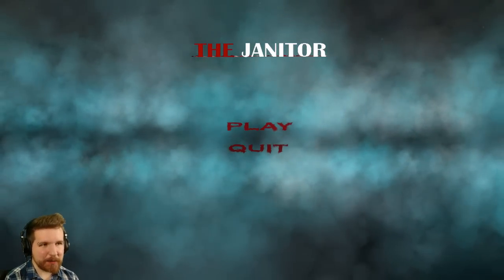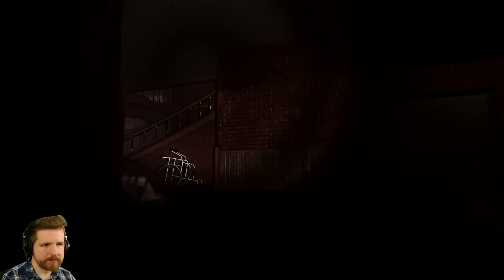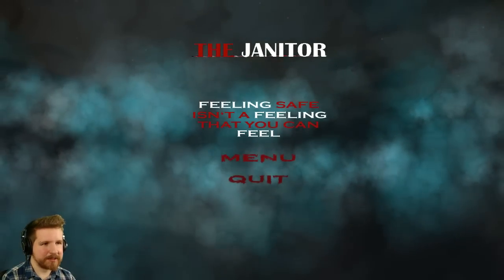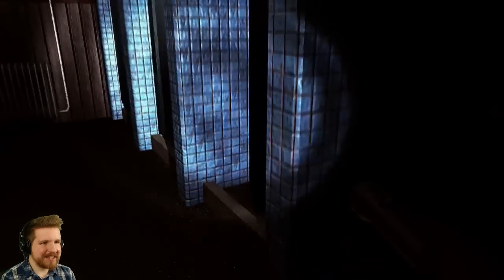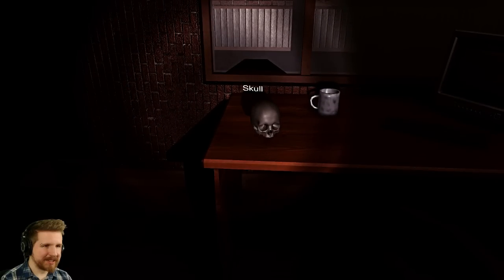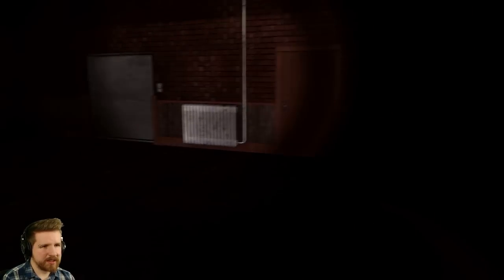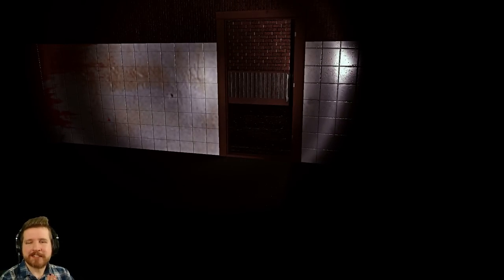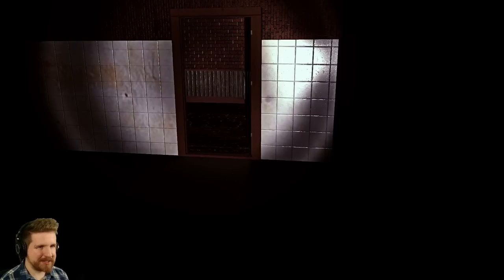THE JANITOR - AKA "HorrorProjektSteamGreenlight"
"The Janitor" is a... game? In which you can do pretty much nothing? Not really sure? It's supposed to be "horror"? It's kinda not really anything, though? Lots of existential questions regarding this game.